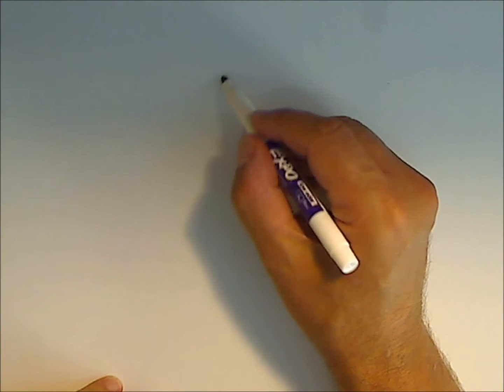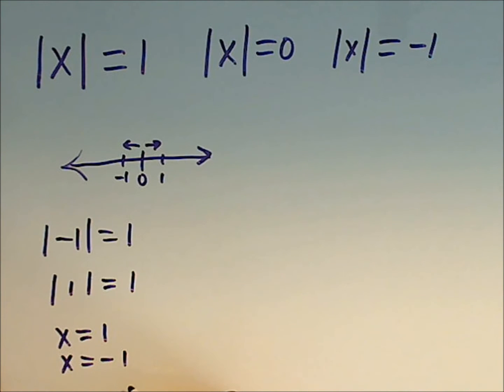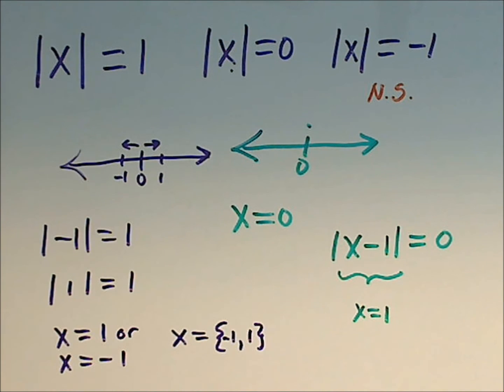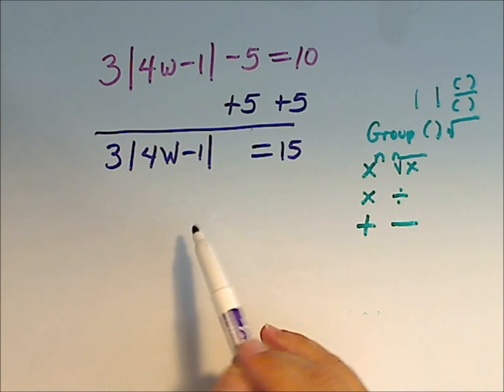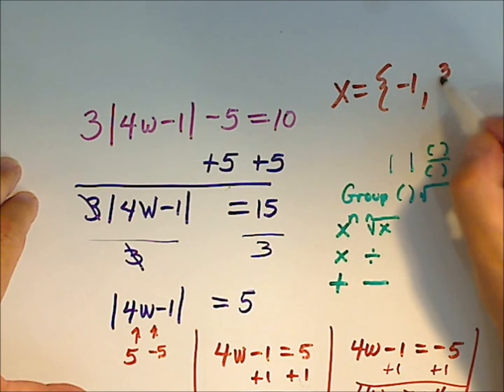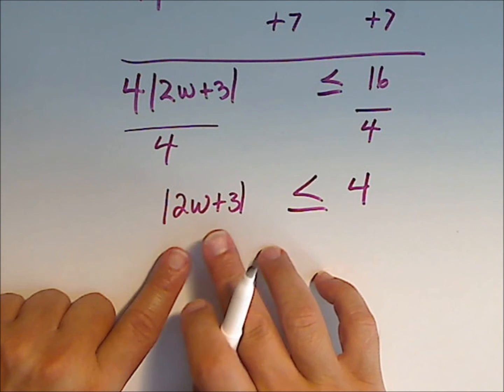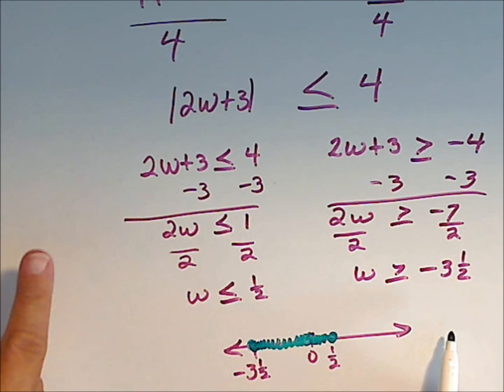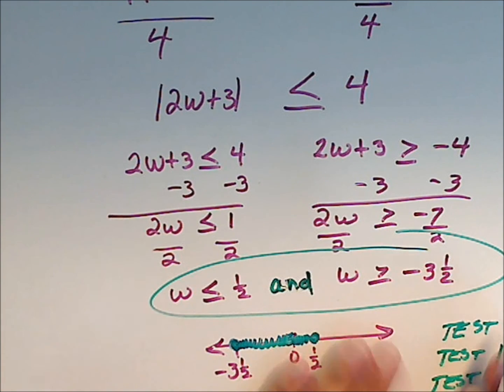absolute value problems